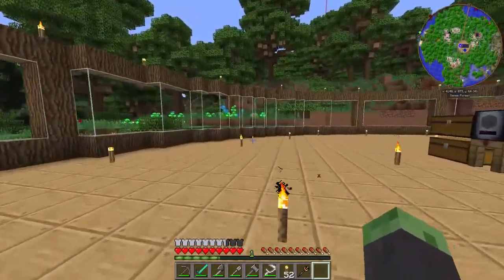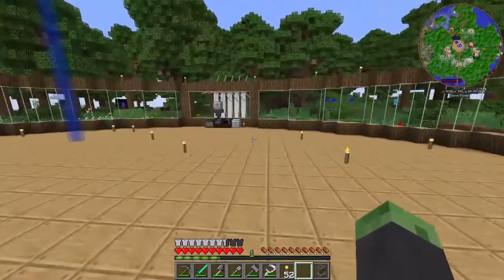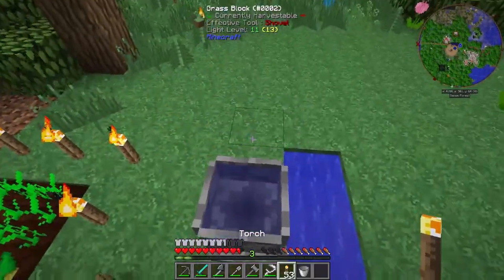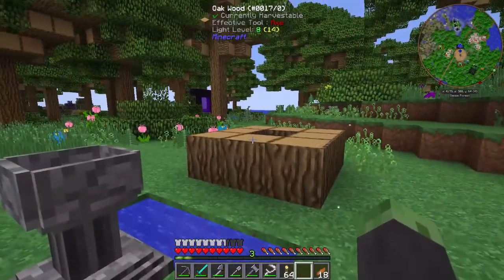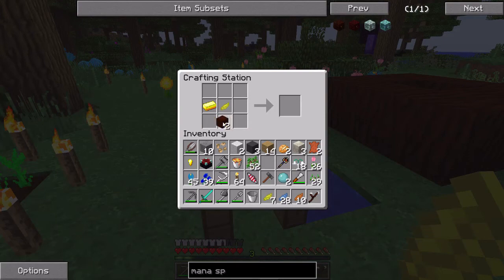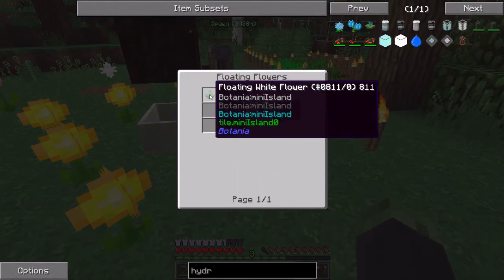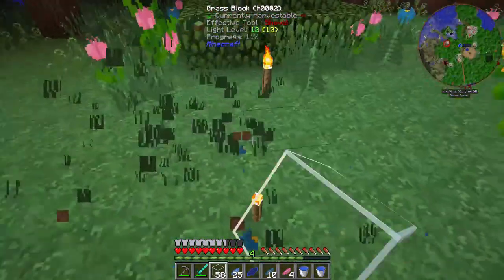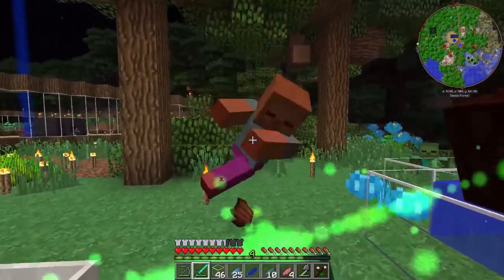Modsauce 2 - Ep 4 - Starting Botania!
Modsauce 2 is a pack created by the HermitCraft group. It's a pack consisting of a bunch of tech and magic mods. With this pack consisting with a ton of mods, There's something for every Minecraft player!